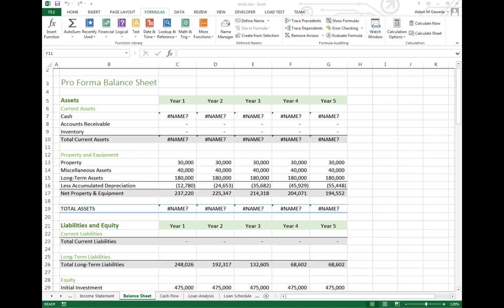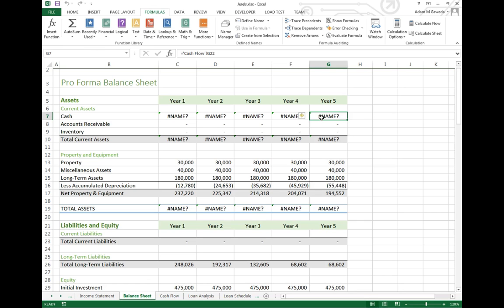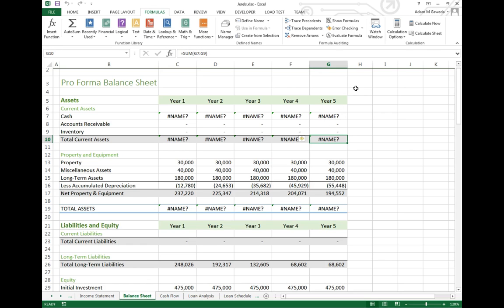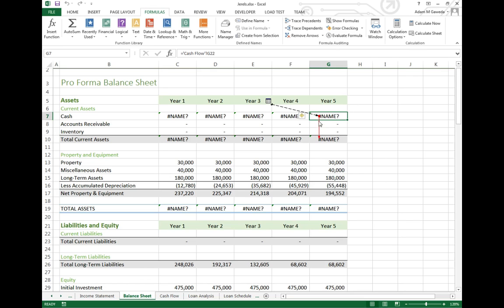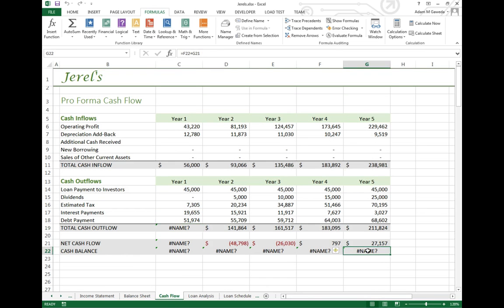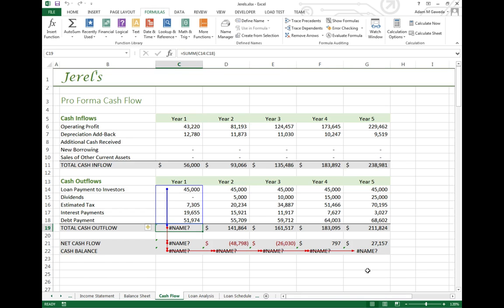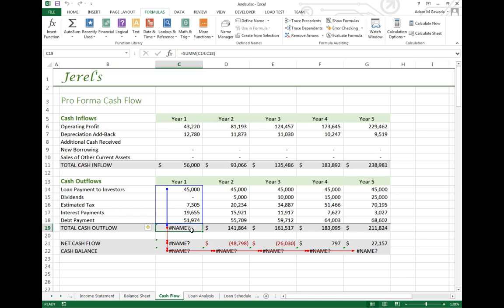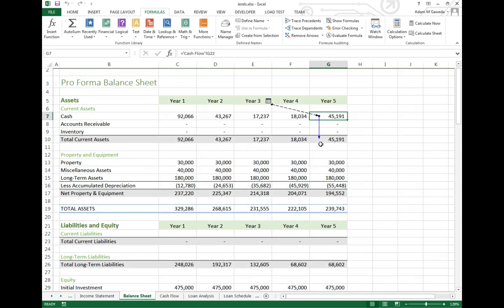Tracing an Error in Excel